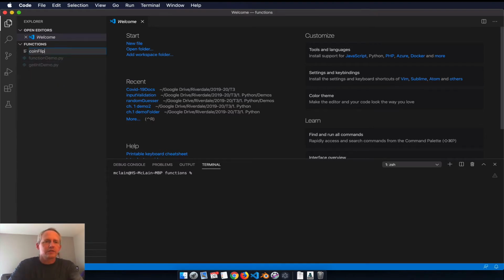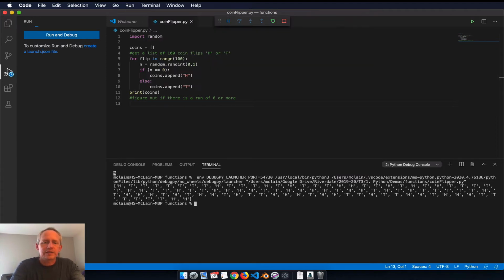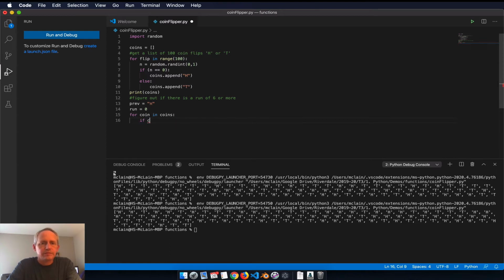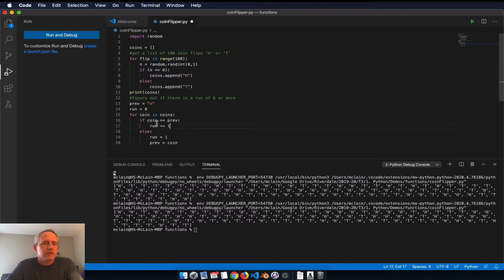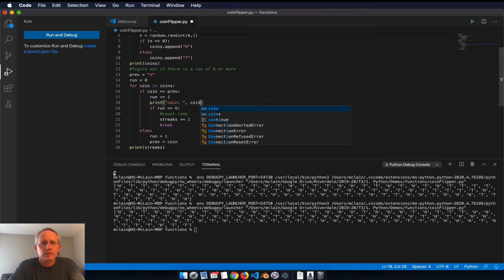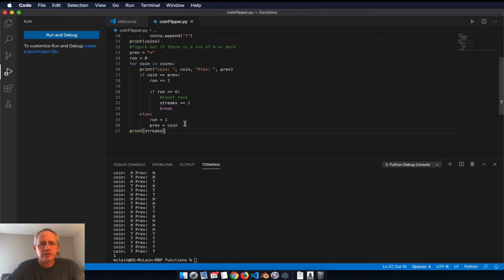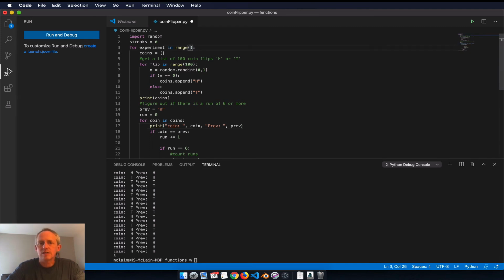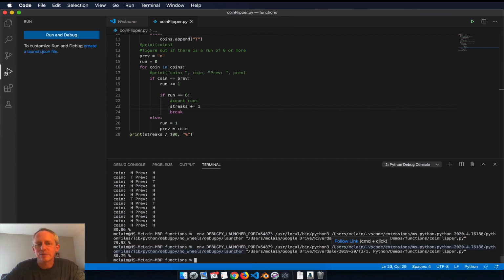CoinFlipperDemo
Running through the Coin Flipper Assignment